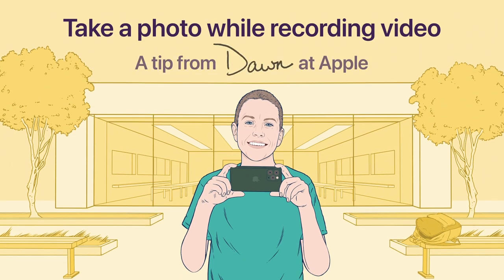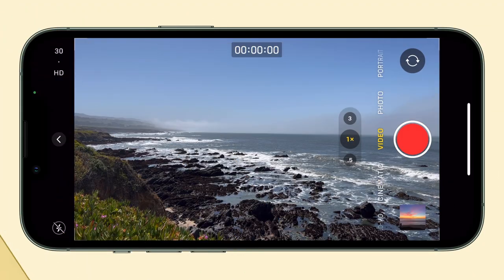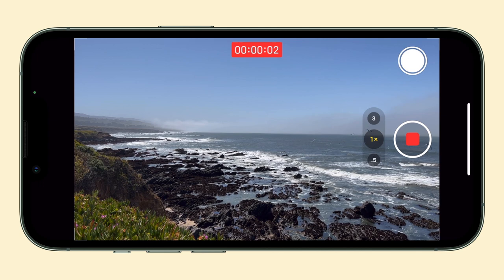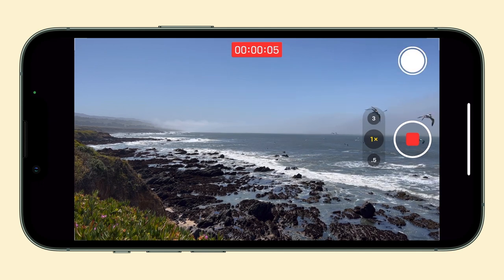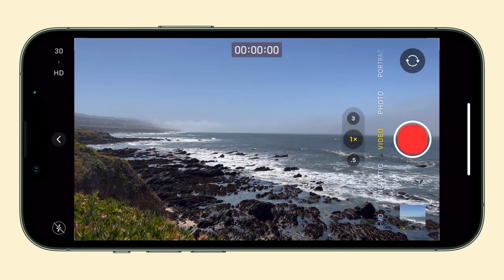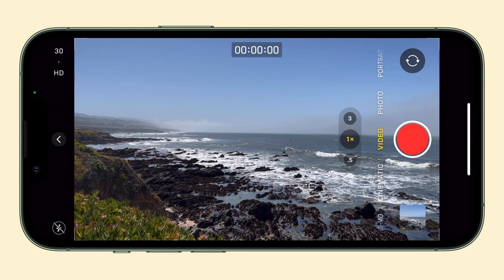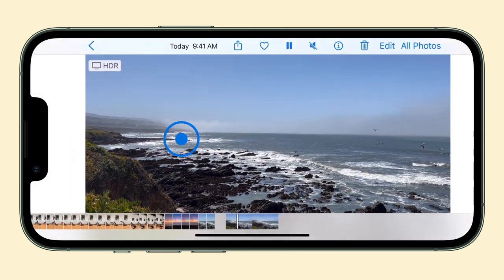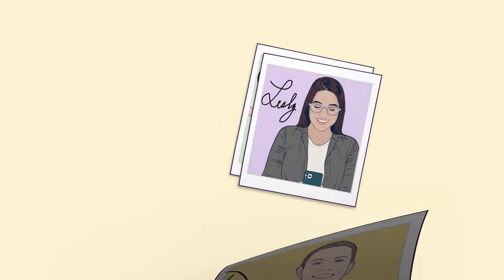A tip from Dawn at Apple: Take photos while recording video on iPhone or iPad | Apple Support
Dawn at Apple likes to take photos while recording video, and you can too on your iPhone or iPad. Just look for the Shutter button that appears in the corner of the screen.

To learn more about this topic, visit the following articles:
Take and edit photos on your iPhone, iPad, and iPod touch